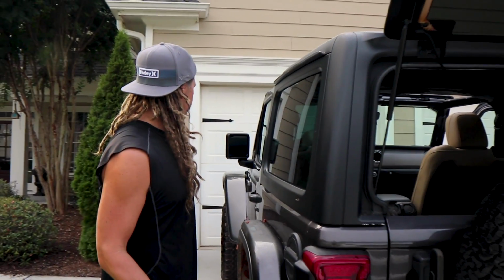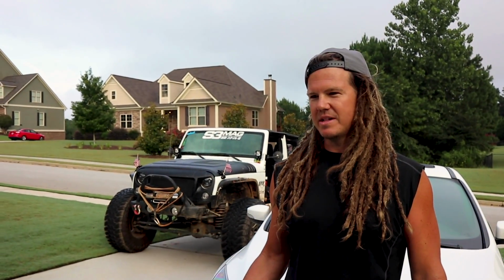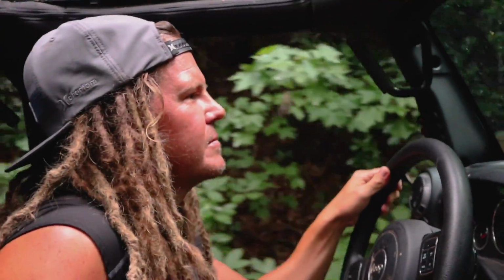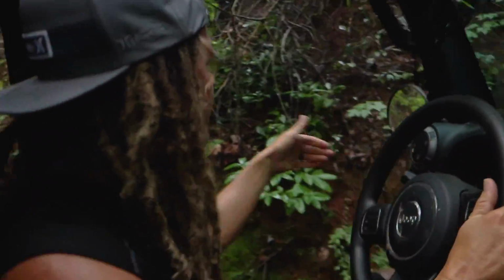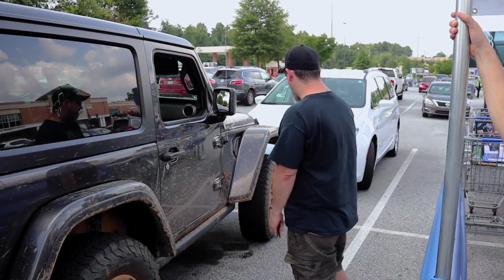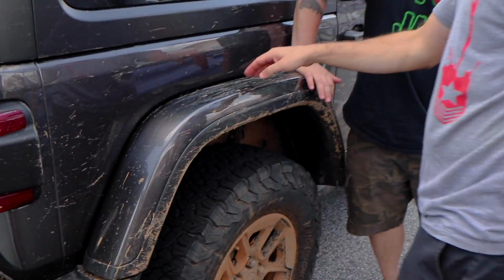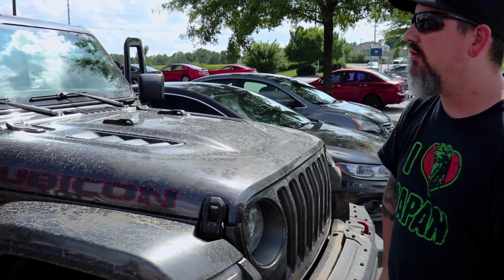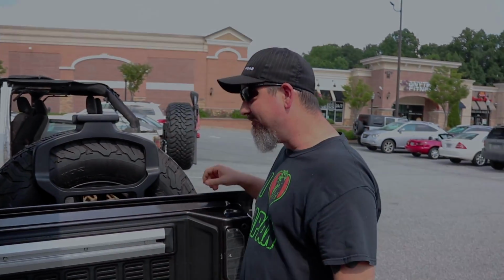2018 Jeep JL Wrangler OFFROAD Review!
Wooley and Hunter hit the mountains of North Georgia in a 2018 Jeep JL Wrangler with LESS than 10,000 miles and really put it to the test! Is it better than the JK? Is it really worth 50 grand?